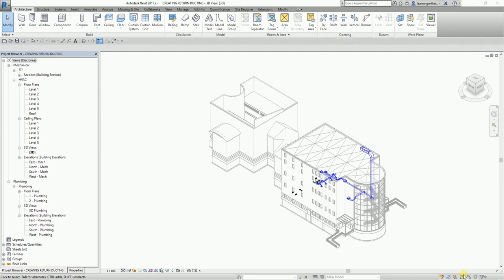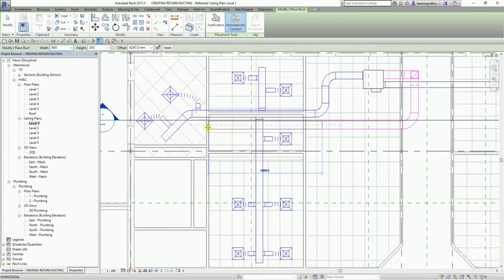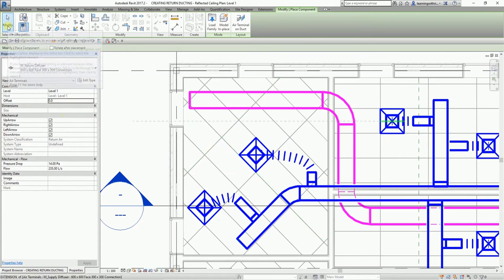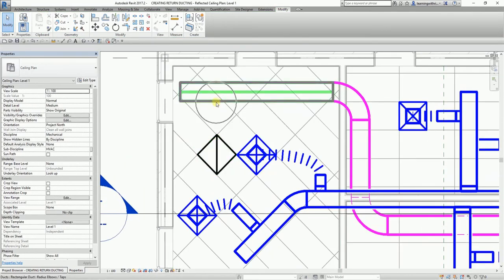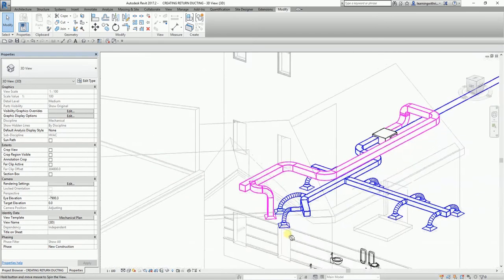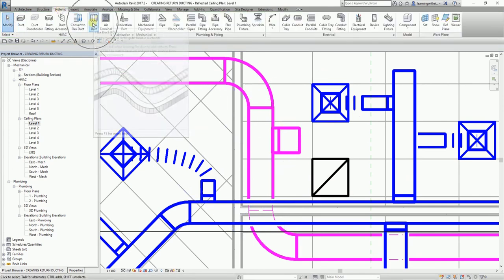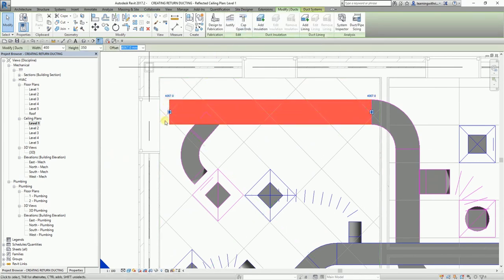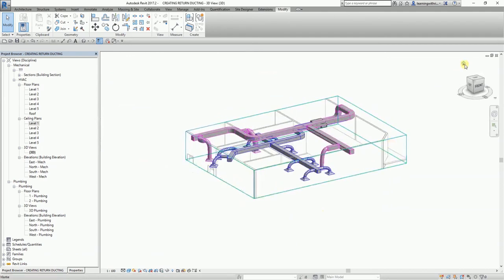REVIT MEP EXAM REVIEW: MODELING_HOW TO CREATE RETURN DUCTING IN REVIT 2017